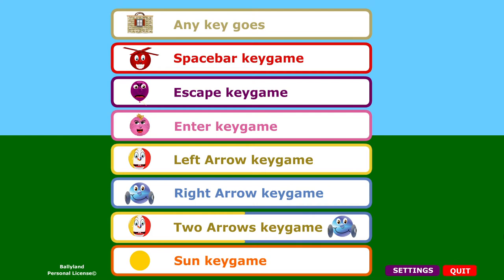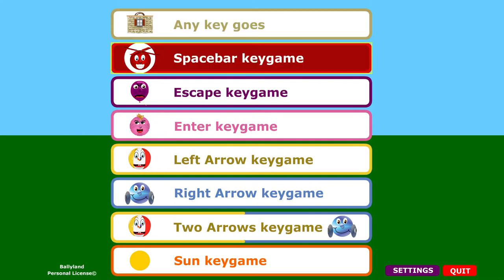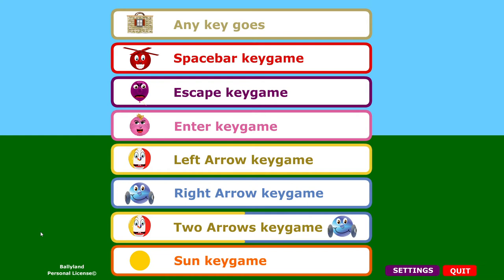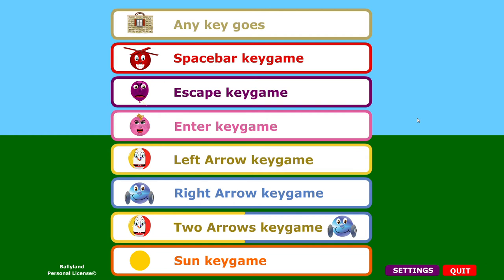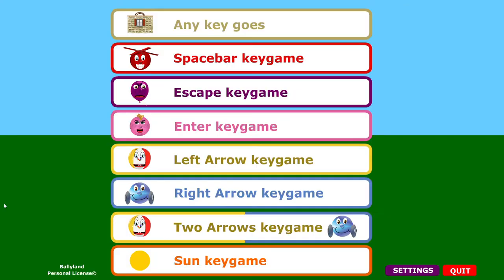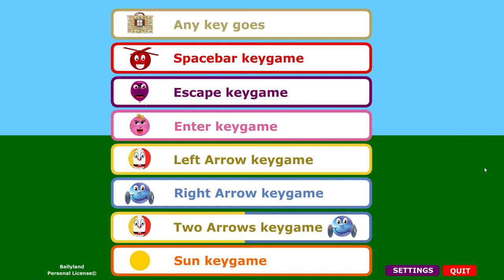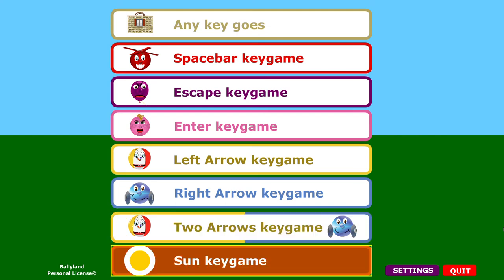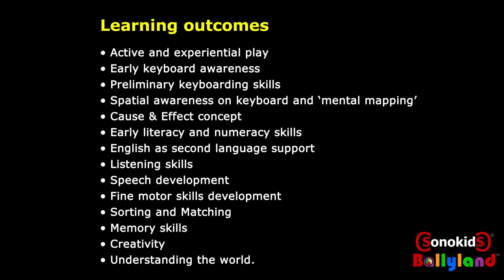02 Sonokids Ballyland Key Games Tutorial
Demonstration of the Key Games in Ballyland Early Learning Keyboarding software, a fun beginners’ typing game for PC with a physical QWERTY keyboard. Each Key Game uses a single active key - the rest of the keyboard doesn’t respond. The Key Games support development of a range of skills. The selected keys have additional relevance for children who will be using screen reader technology. All children enjoy landing Ballicopter with the Space bar, and … listen out for the duck!